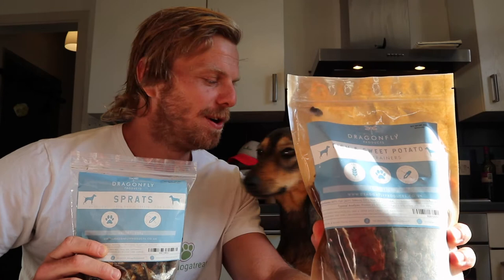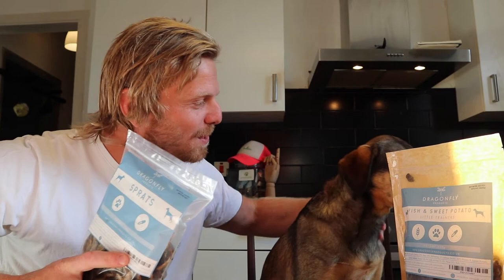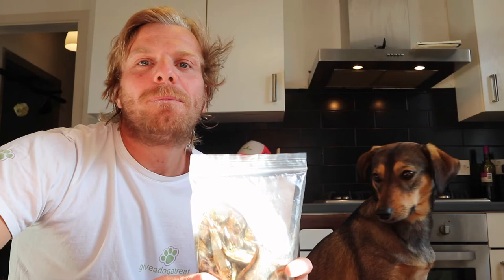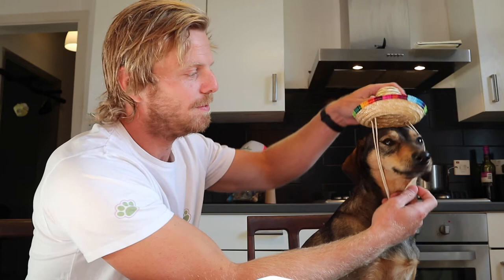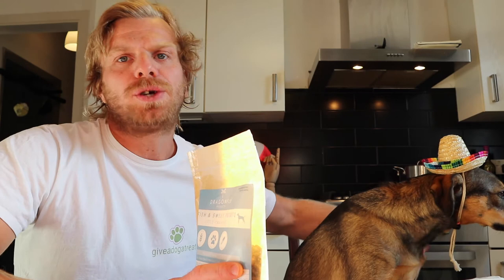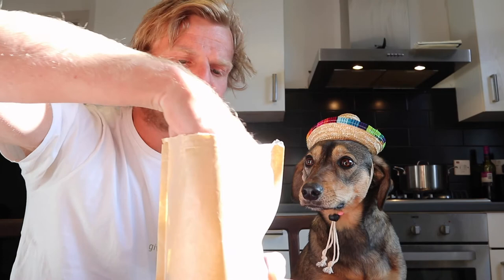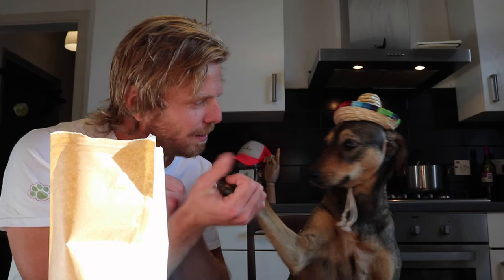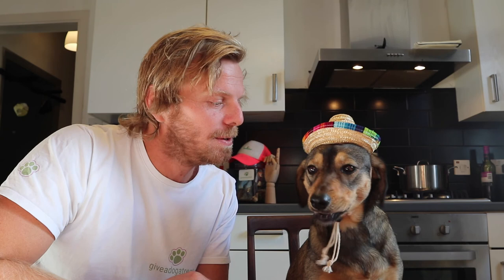Coco & I reviewing Dragonfly treats - fishy to say the least!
Fun dog treat review - reviewing two of DRAGONFLY products. One of Coco's favourite treats.

-DIRECT LINKS TO AMAZON FOR PURCHASING PRODUCTS SHOWN IN THIS VIDEO-

+Dragonfly Products Dried Sprats for Dogs and Cats Natural Grain Free Fish Treat EU Sourced (250g)

+Dragonfly Products Grain Free Natural Dog Training Treats - 80% Fish, 20% Potatoes & Stock - Low Fat Perfect for Dog and Puppy - 1000 treats (500g)